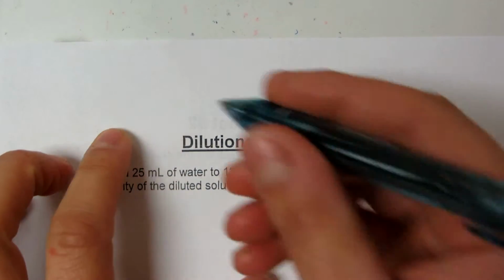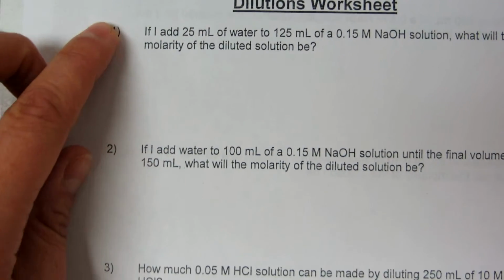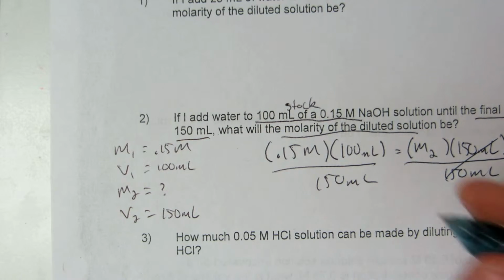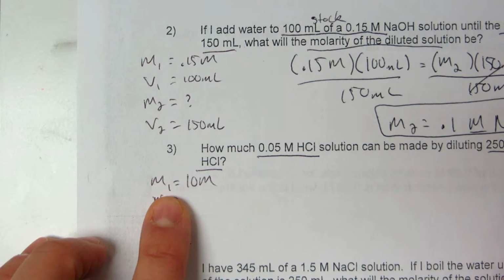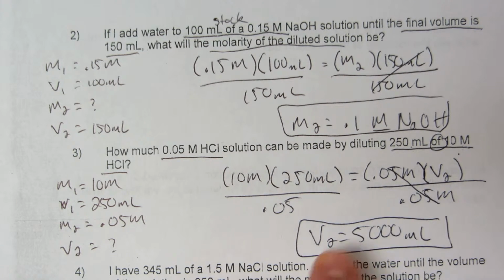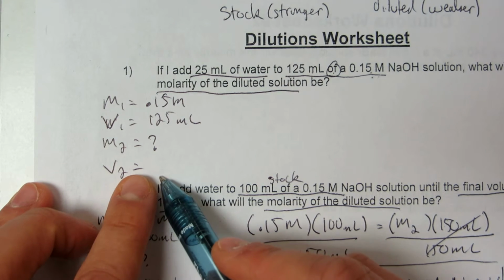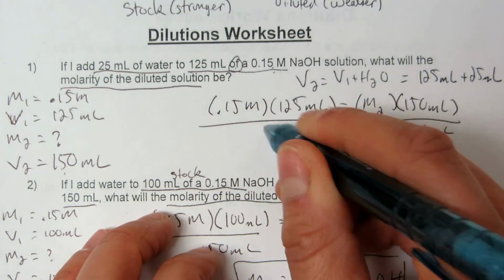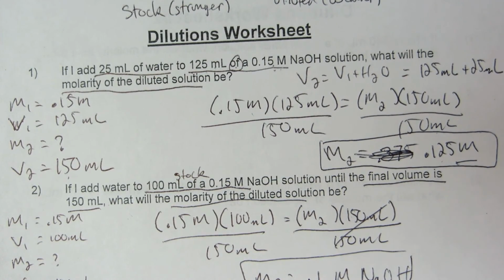Soultions: Dilution Calculations